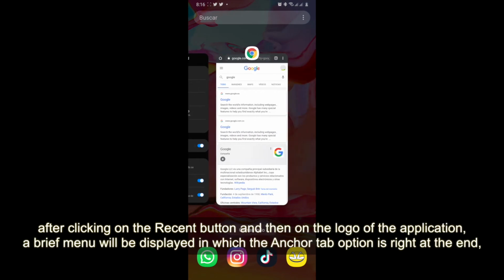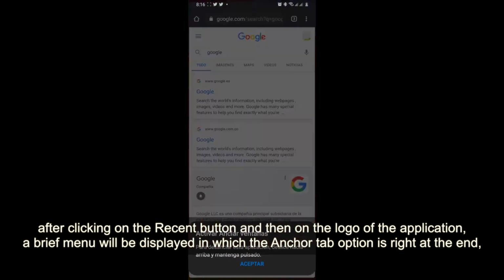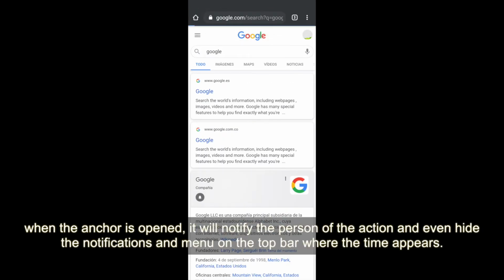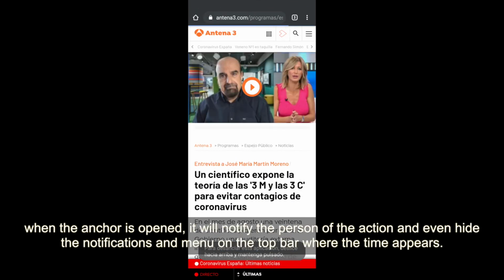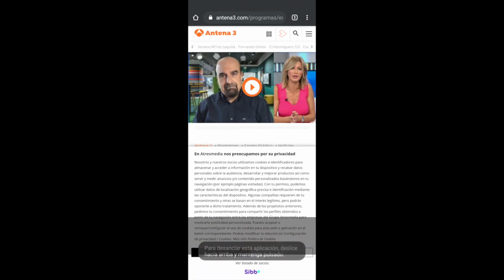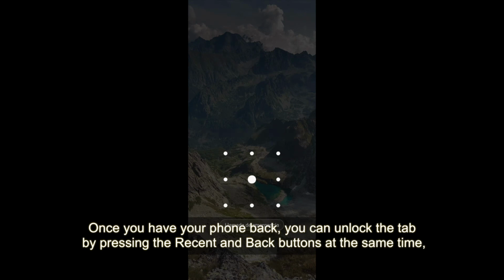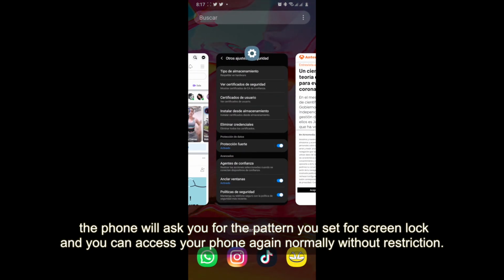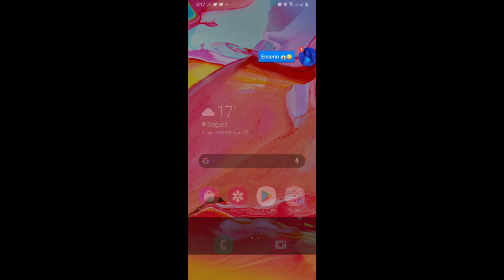Anchor applications on Android to protect your information - BellezaTv por Juan Gonzalo Angel